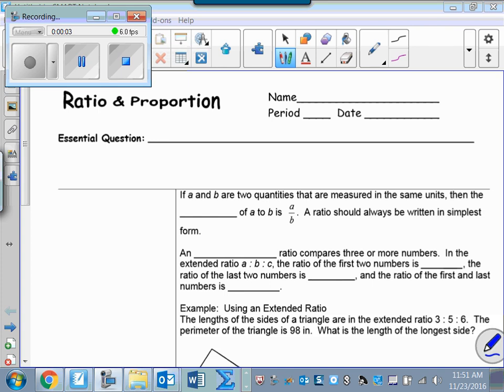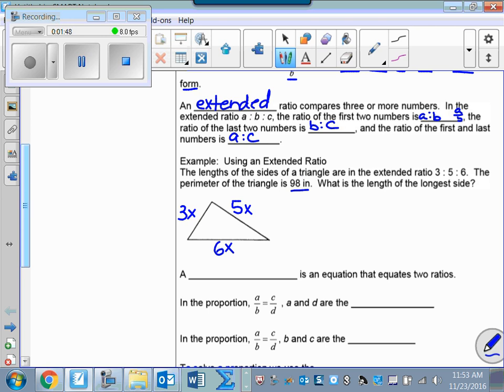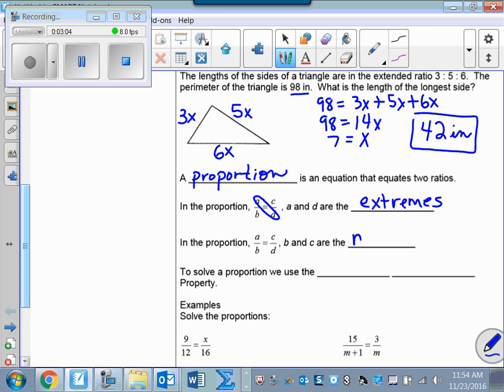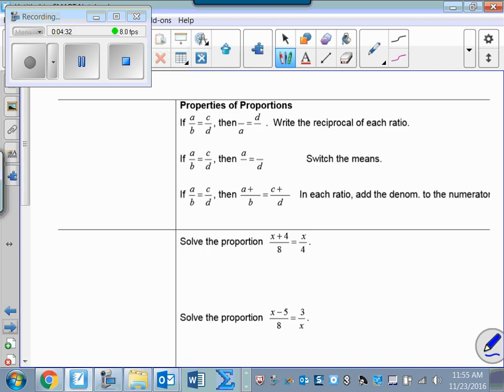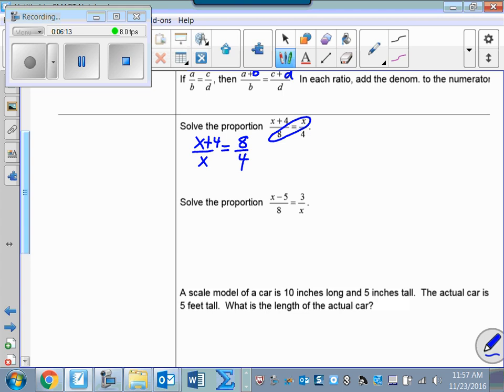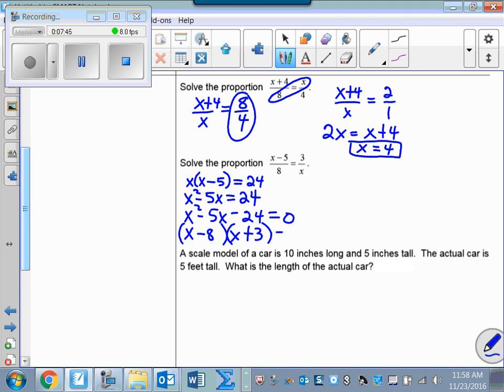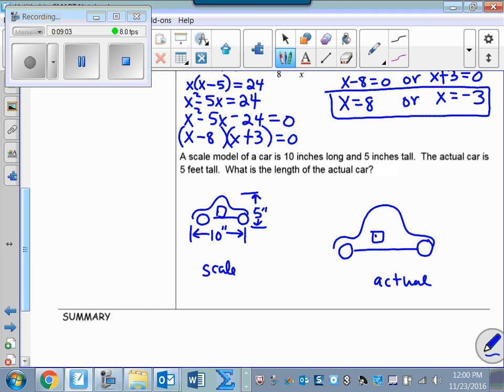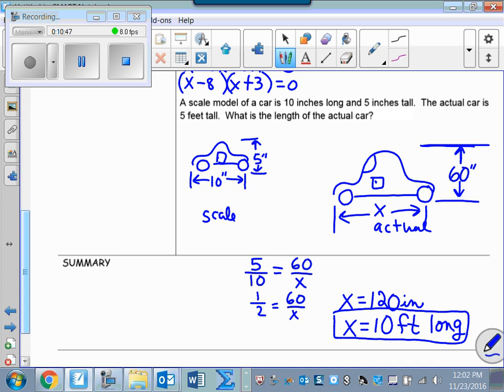Lesson 1 Part 1 Ratio and Proportion